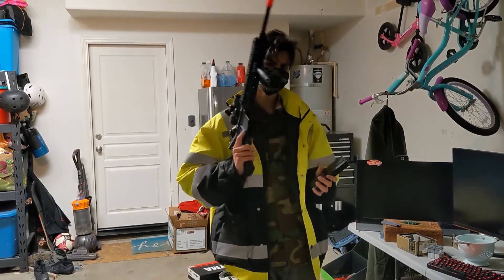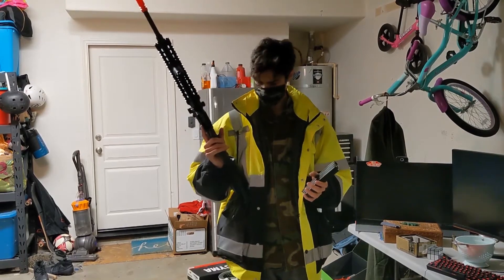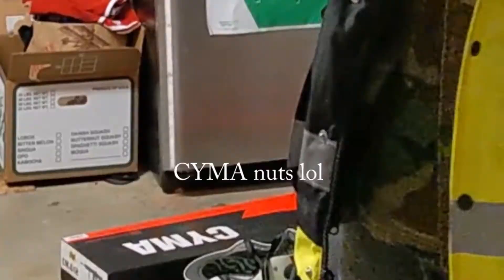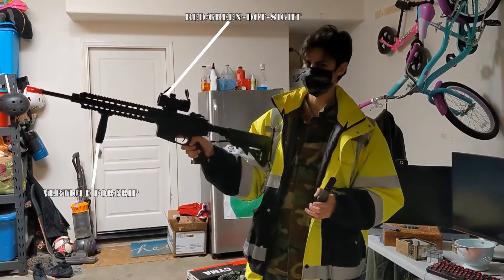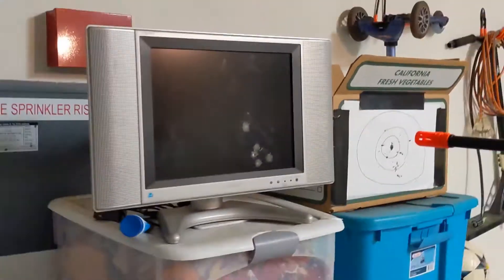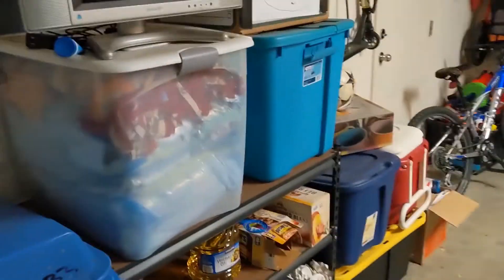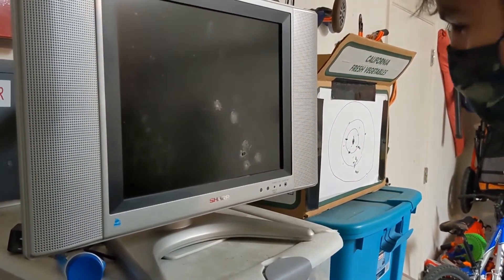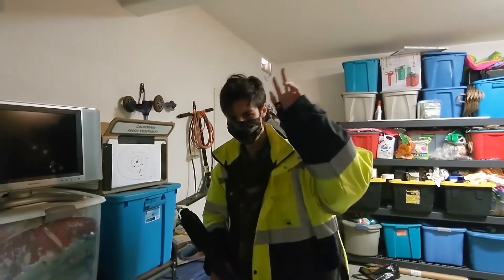Airsoft M4 vs TV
got an airsoft gun. enjoy lol